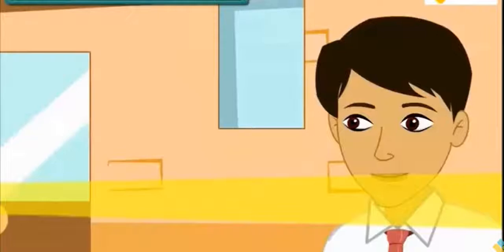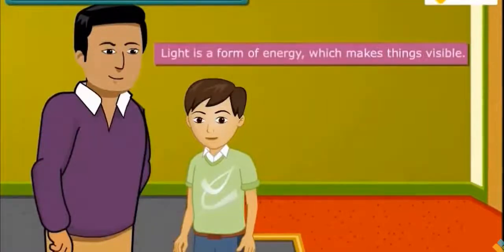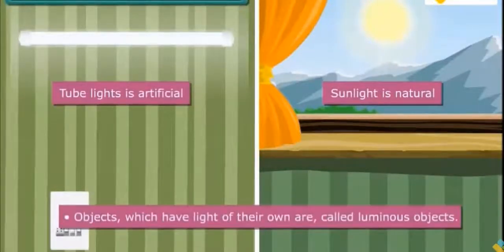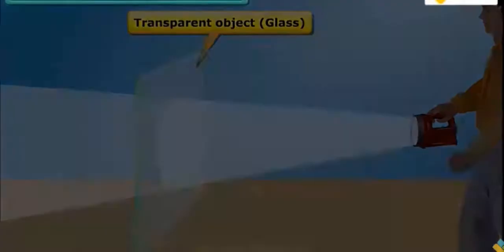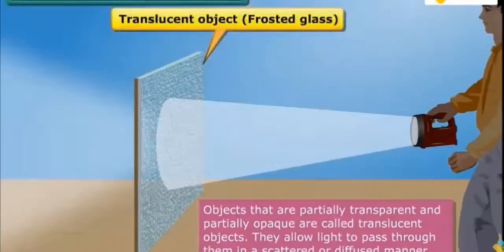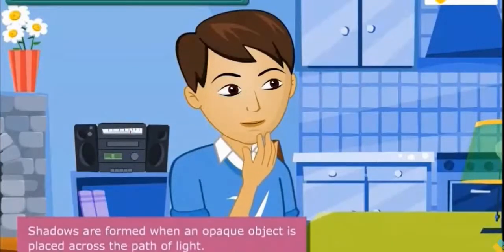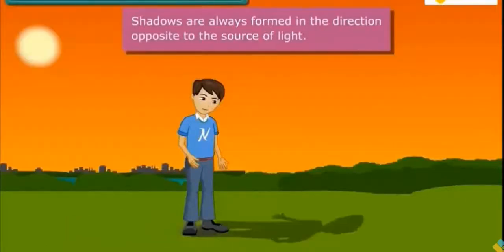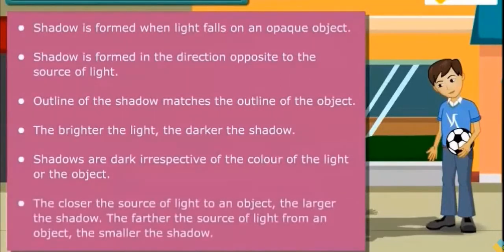EVS1 - Ch. 6 - Light and Shadow